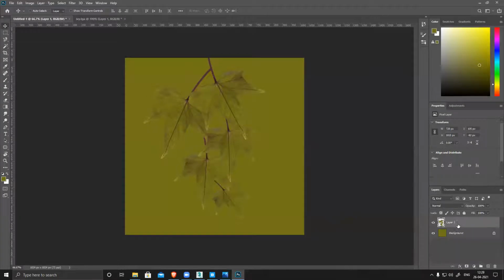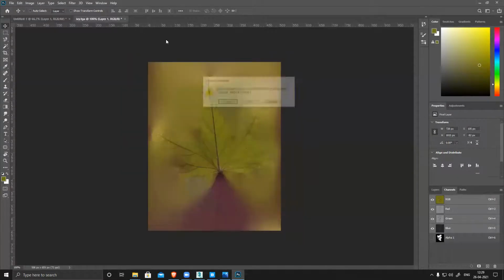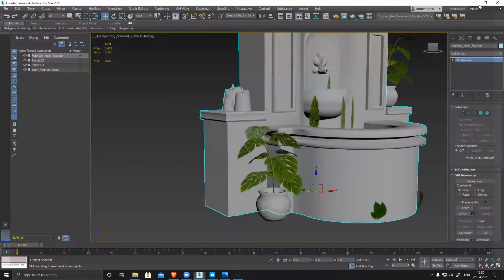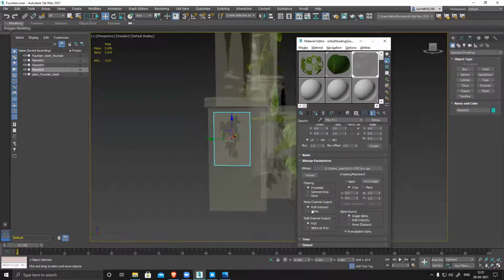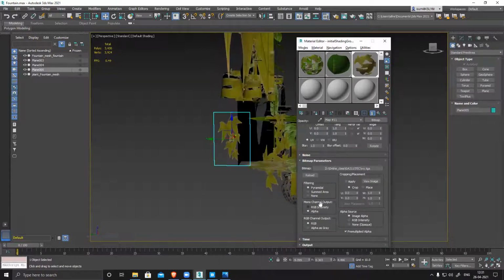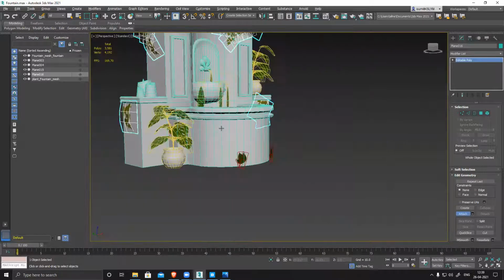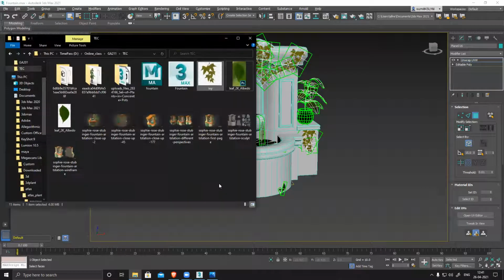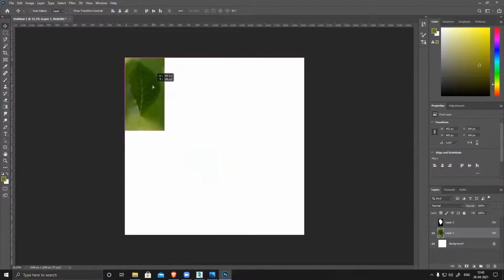2021 04 26 12 25 30 GA211 TEC 76281433021